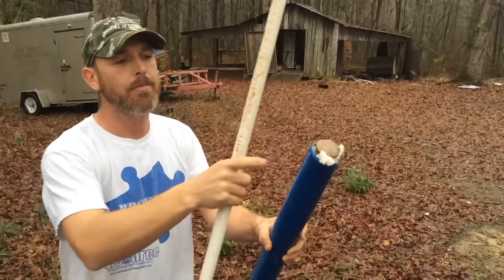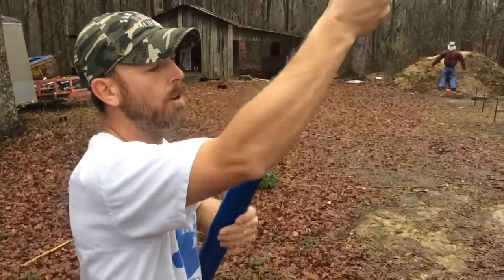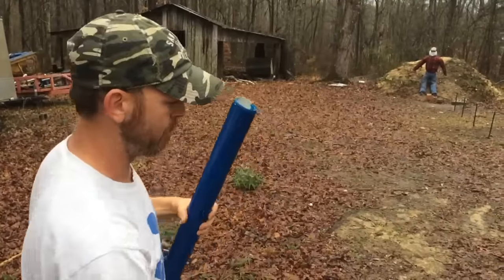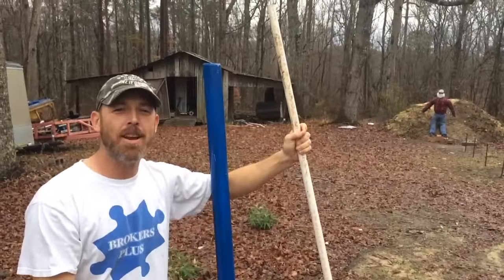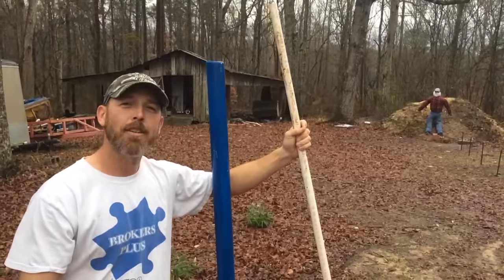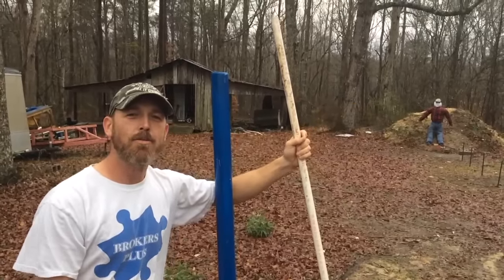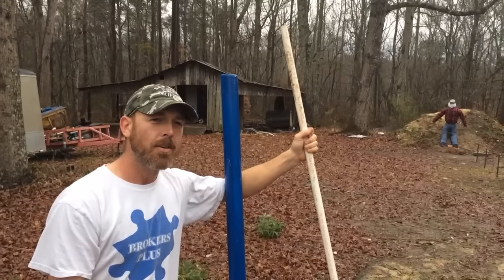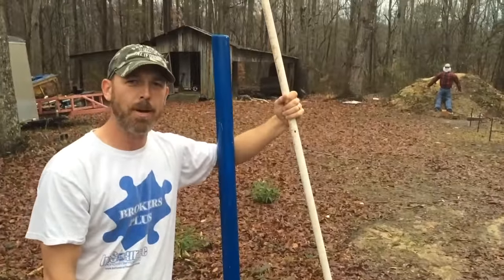Jesse Meets The Spud Gun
Good ole friend Jesse tries to catch a projectile from the spud gun!